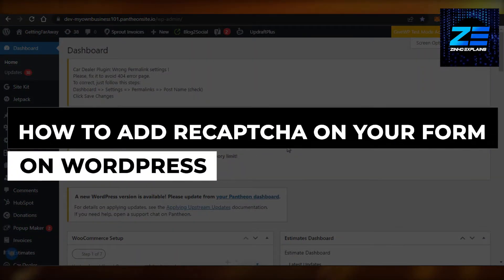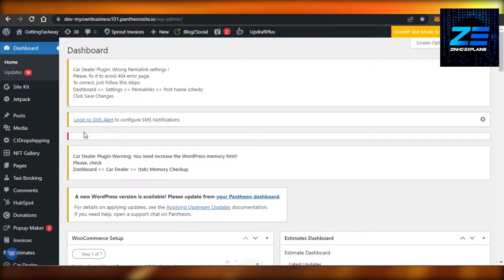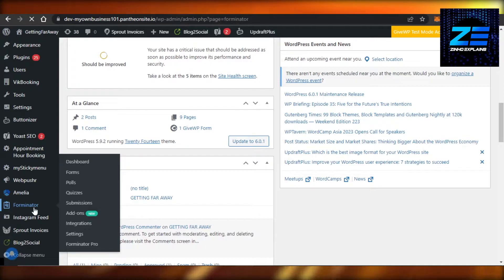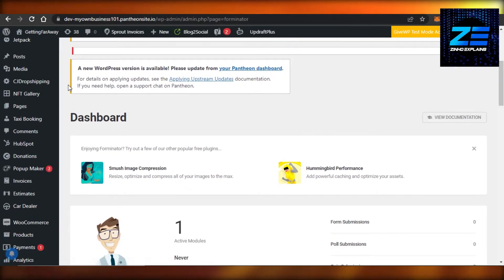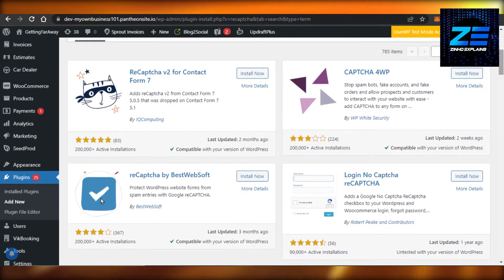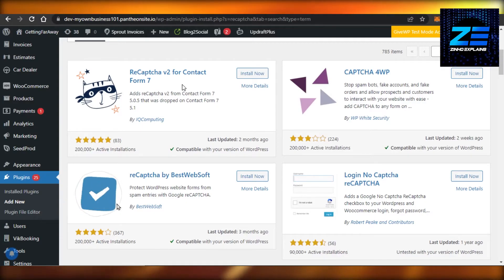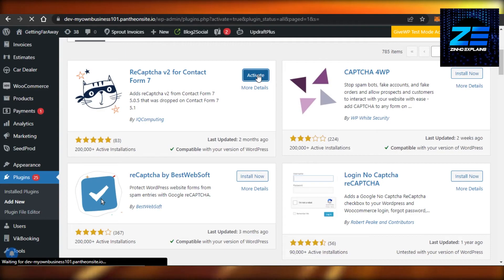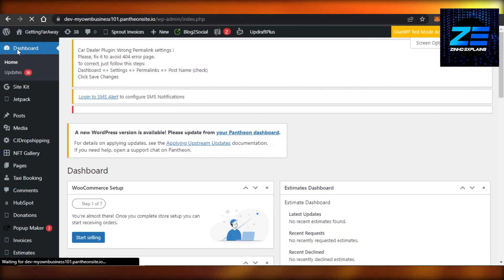How To Add Google ReCaptcha In WordPress Contact Form 7 (EASY WAY)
In this video I show you how you can Add ReCaptcha in Wordpress Contact Form. This is super easy to do and only takes just a few minutes of your time.